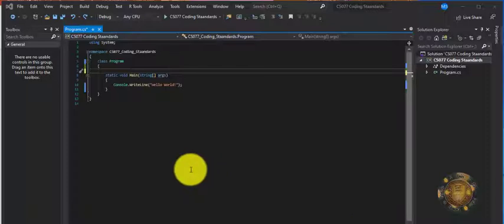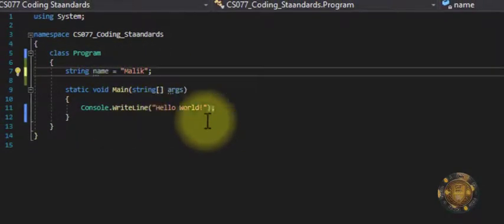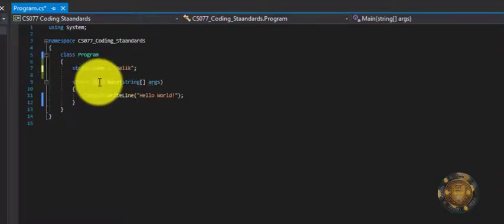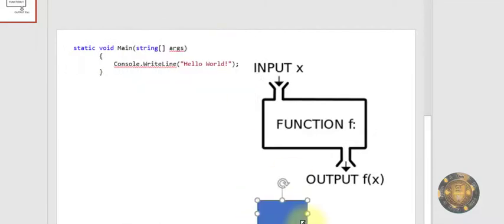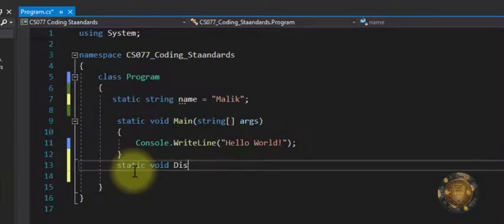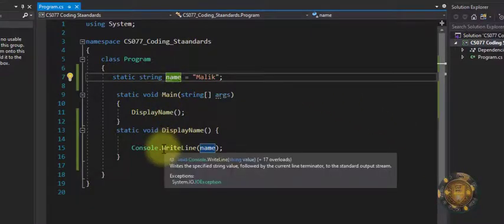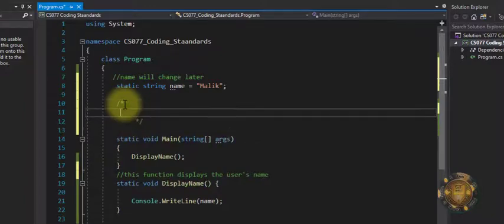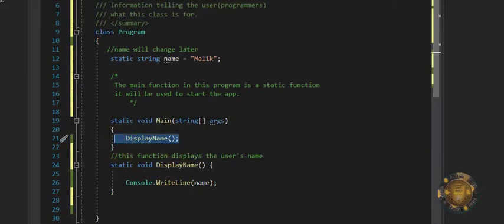C#Coding Standards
Coding Standards in c# (C-Sharp)